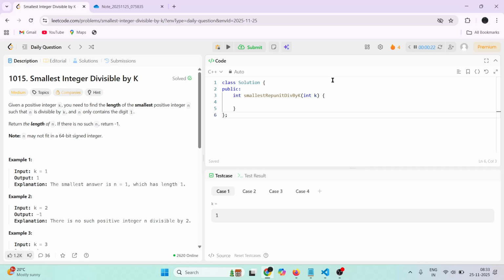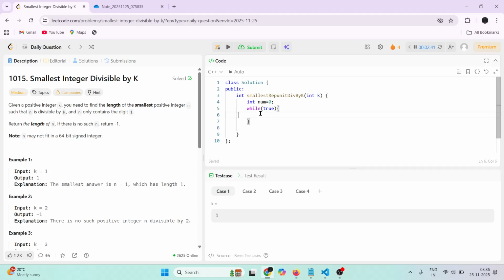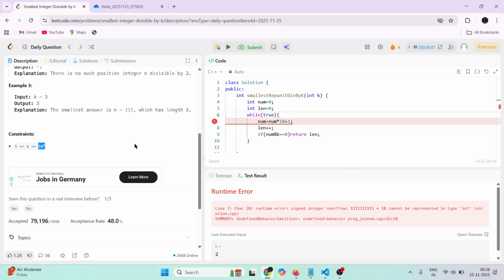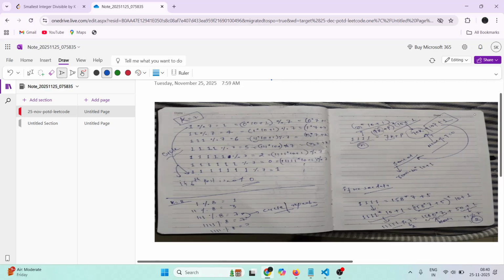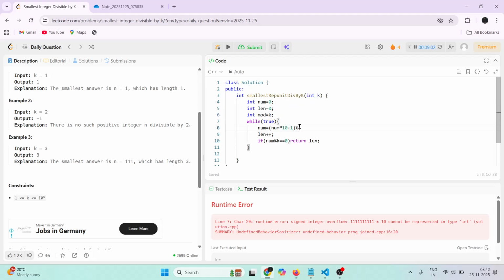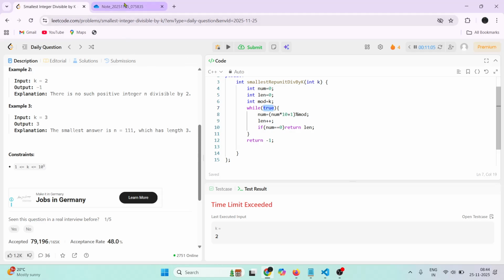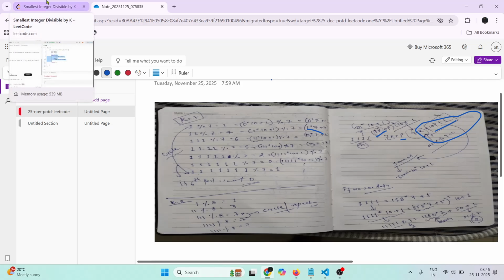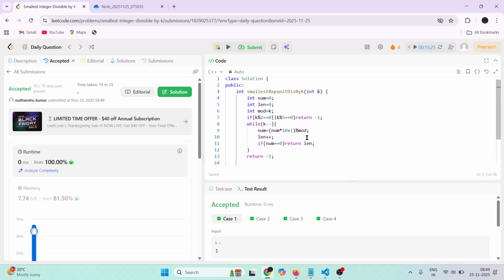LeetCode POTD 1015 (25 Nov 2025) | Smallest Integer Divisible by K | Easy Explanation + C++ Solution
LeetCode POTD for 25 November 2025.
Today’s LeetCode Problem: 1015 - Smallest Integer Divisible by K.
C++ Solution + Logic + Intuition + Step-by-Step Explanation.

 Problem Summary
Given an integer K, we need to find the length of the smallest positive integer that:
• consists only of digit '1'
• and is divisible by K

We use modulo arithmetic, remainder cycle detection, and iterative construction of the number.
If such a number exists, return its length. If no such integer exists, return -1.

• Modulo arithmetic for large numbers
• Why numbers of repeated '1' must be handled without constructing them
• Remainder pattern detection to avoid infinite loops
• How to simulate large numbers using (current_value % K)

This is a common interview problem used to test understanding of modulo and cycles.